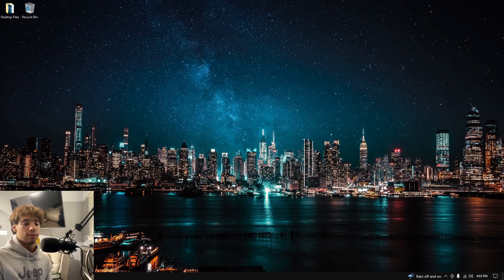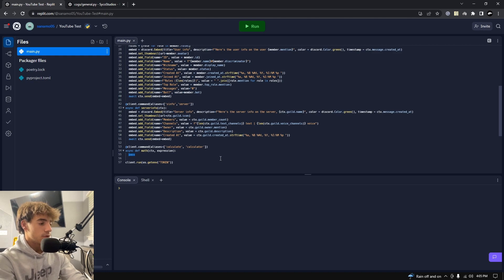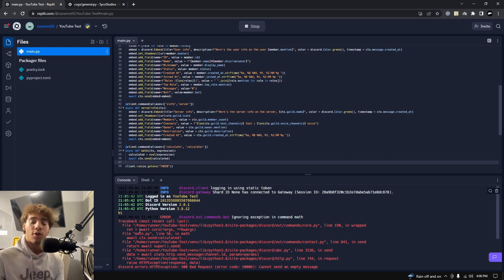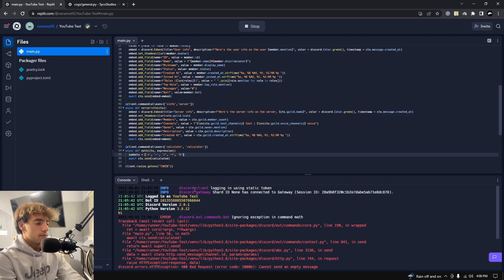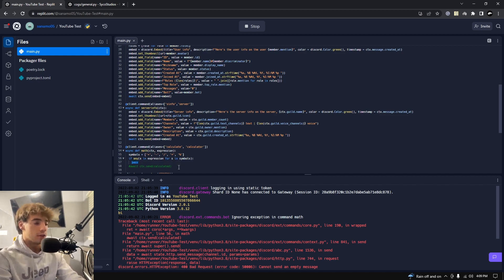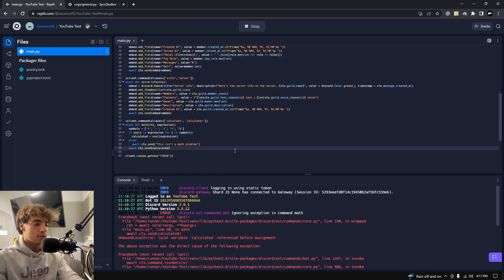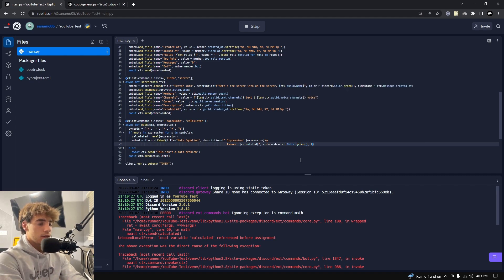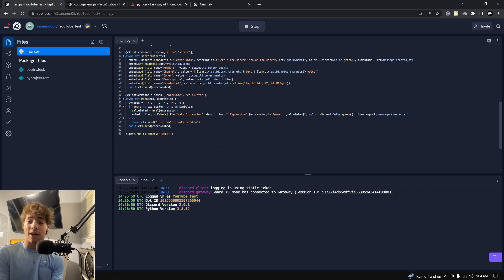Discord.py Ep. 5 - Math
About the Series:

Welcome to my "How to make a discord bot" discord.py bot development series. We will learn how to create a full featured discord bot utilizing the discord.py library. Hope you stick along!

About the Video:
In this discord.py bot development tutorial, you will learn how to make a full functional math command in which a user can input any expression  By the end of this tutorial, you will have a new command that your users can use and interact with. Hope you enjoy!

Timestamps:
0:00 - Intro
0:53 - Creating the Command
3:11 - Checking for Symbols
8:08 - Putting it into an Embed
10:20 - Outro

About the Channel:
This channel is a personal profile for the YouTuber, sanamo. He uploads content over a variety of different things. However, he tries to focus on development/programming. He loves to educate others in his journey of learning programming. He is a self-taught python programmer and is currently learning Java in an AP Computer Science class.

This is the playlist which includes all of my other Discord.py bot development tutorial videos. Check it out!